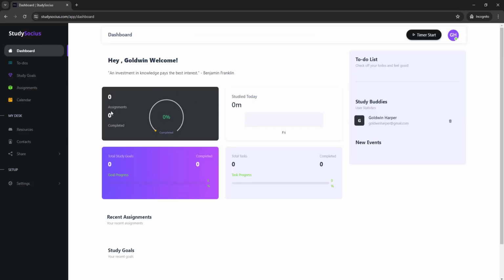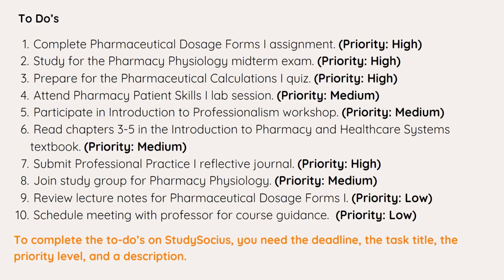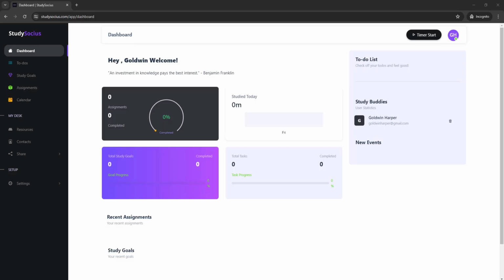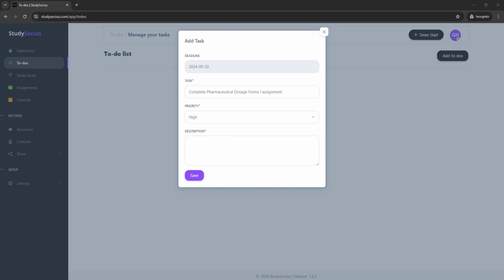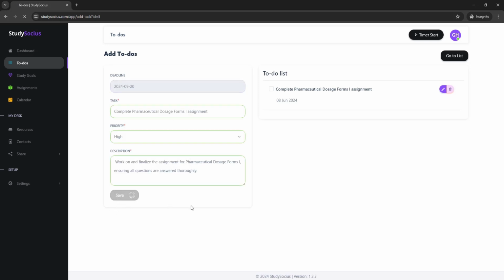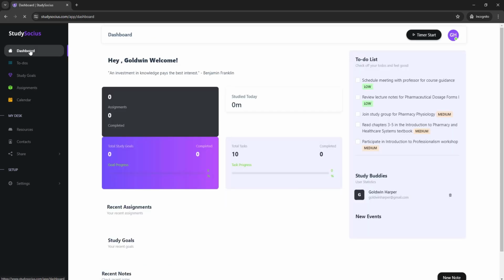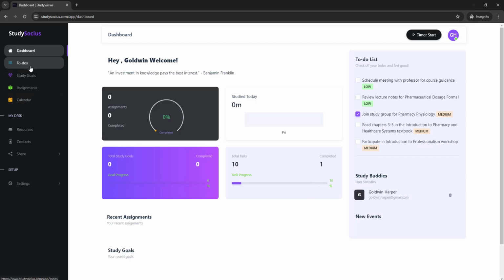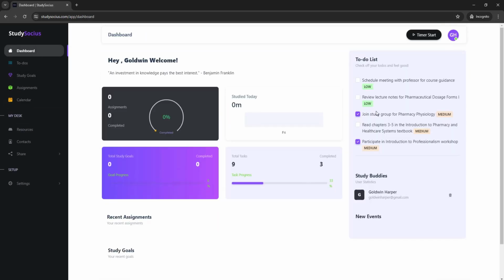Master Your Tasks: How to Add and Manage To-Dos on StudySocius for Maximum Productivity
In this comprehensive video tutorial, we guide you through the process of adding to-dos to the StudySocius platform, an essential tool for student productivity. The video begins by emphasizing the importance of signing in to access the full suite of features offered by StudySocius. Once signed in, you'll be greeted by a user-friendly dashboard displaying your assignments, study goals, and a to-do list.

Our tutorial follows the journey of Goldwin Harper, a first-year pharmacy student managing seven courses. Watch as Goldwin uses StudySocius to organize his tasks, including assignments, exam preparations, lab sessions, and workshops. The video demonstrates how to effectively prioritize tasks and set deadlines to optimize time management.

Learn how to:

- Navigate to the 'To Do's' section.
- Input task details such as deadlines, descriptions, and priority levels.
- Add tasks to your list, like 'Complete Pharmaceutical Dosage Forms 1 assignment.'
- Edit and update tasks seamlessly, ensuring your to-do list is always accurate.
- Check off completed tasks from the dashboard, tracking your progress efficiently.
- Delete completed tasks to keep your to-do list organized and clutter-free.

By the end of this tutorial, you'll understand how to maximize the potential of StudySocius for task management, enhancing your productivity and academic performance.

About StudySocius

StudySocius is a revolutionary student productivity platform designed to streamline study routines, enhance learning experiences, and empower students to achieve their highest potential. With advanced features like smart task management, an intelligent study planner, interactive study tools, progress tracking, and seamless collaboration options, StudySocius is changing the way students manage their academic responsibilities, making the process more efficient and effective.